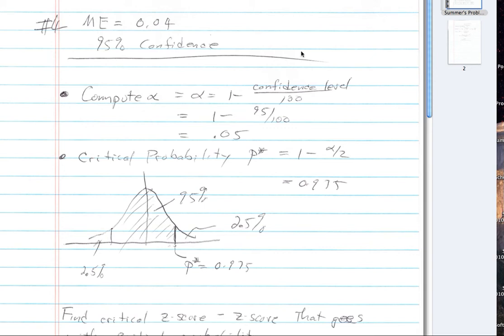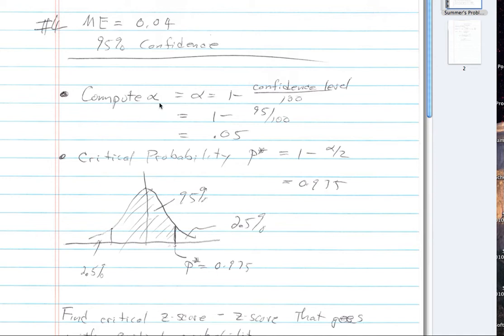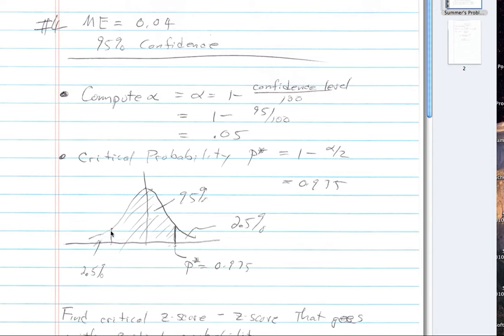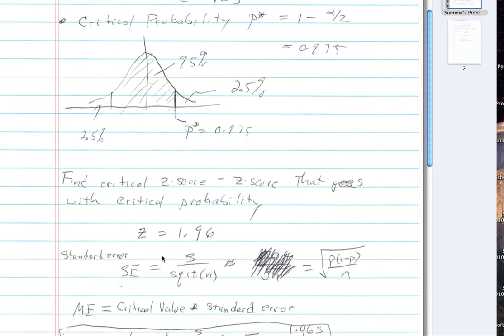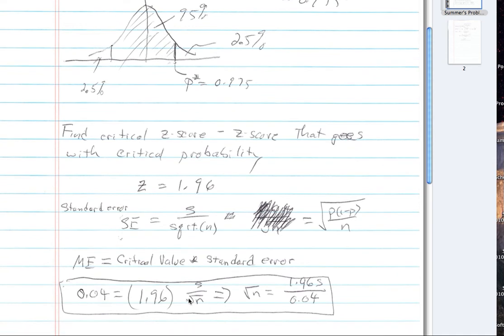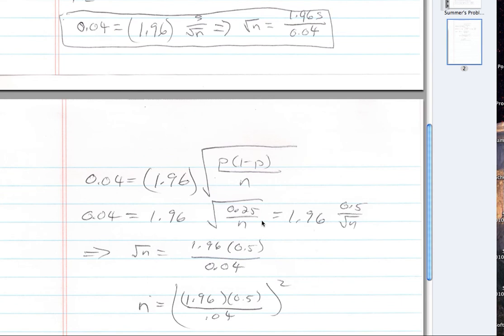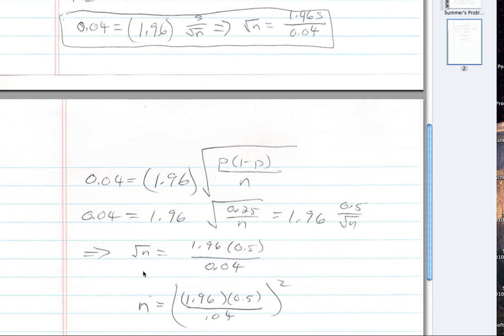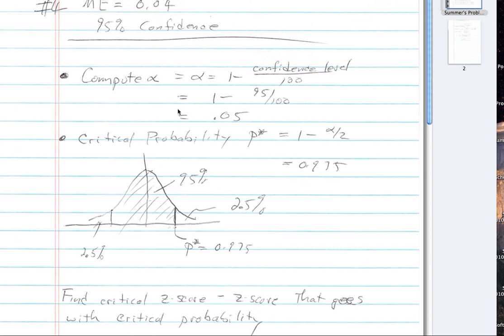summer's prob 4 chapter 7